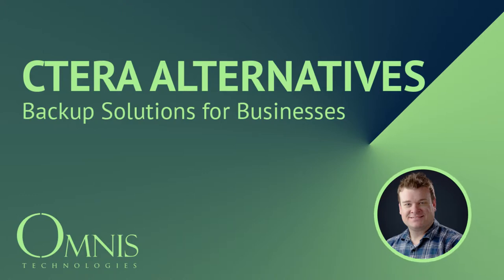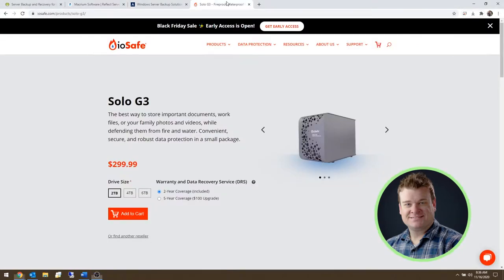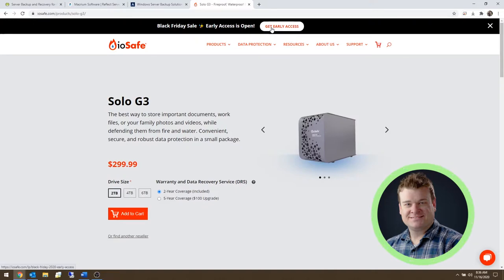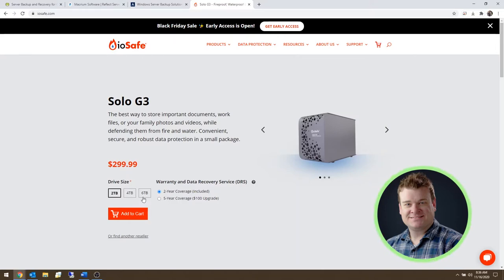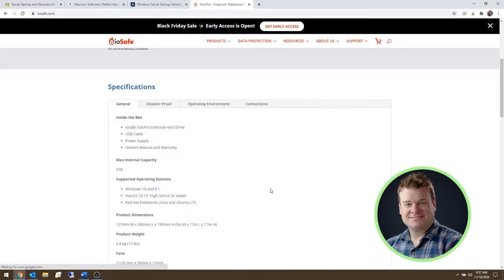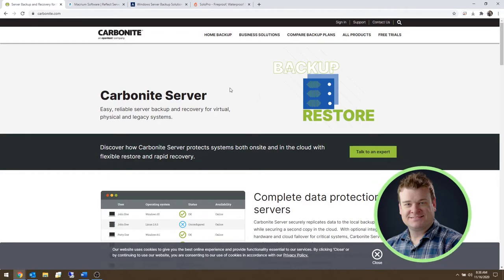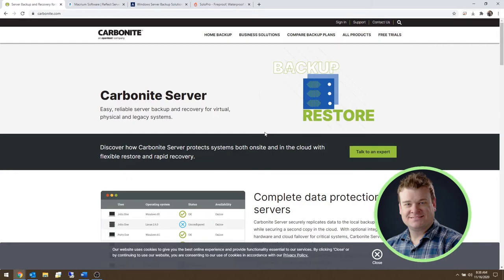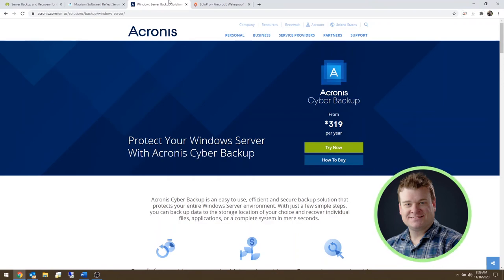CTERA Alternatives: Backup Solutions for Businesses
At Omnis Technologies, the CTERA C200 is our flagship cloud solution. However, CTERA C200 may not be the best solution for everybody. A big reason for this is its dependability on the Cloud. Although the C200 is HIPPA--compliant, many don’t feel comfortable backing up important or sensitive data to the Cloud.

Aside from that, the CTERA unit can also be a bit pricey. So as a result of these factors, we want to provide you with a short list of CTERA C200 alternatives.